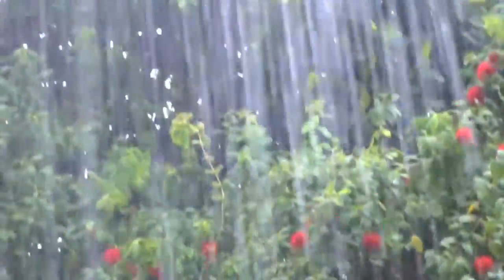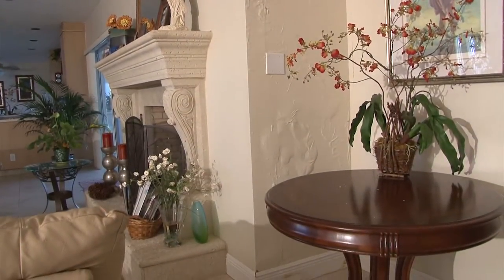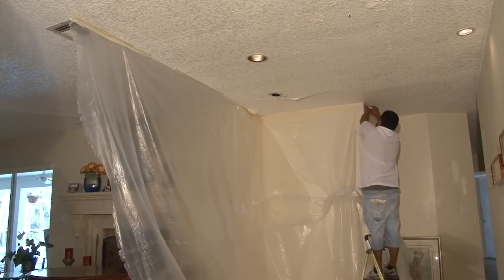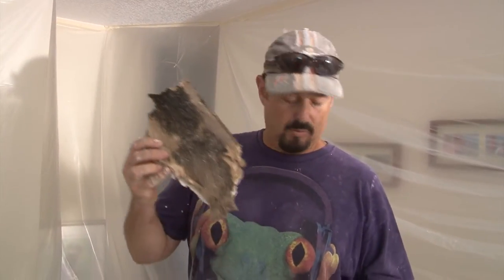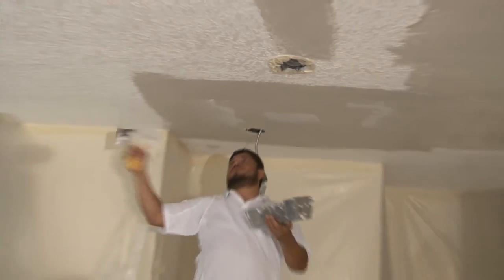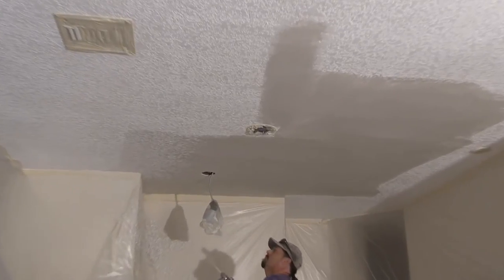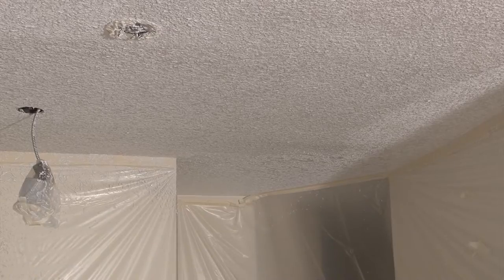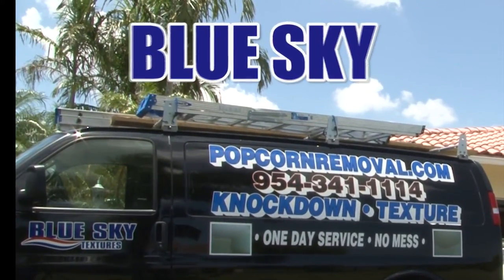Blue Sky Popcorn Ceiling Removal - Knockdown Texture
Many homeowners want to get rid of their antiquated ceiling and they call for popcorn ceiling removal services and knockdown texture replacement from Blue Sky Popcorn Removal.   Based in Margate, Florida, Blue Sky has more than 12 years of experience helping revolutionize the look and feel of home and business interiors, by removing old popcorn ceilings and replacing them with beautiful knockdown texture or smooth finishes.

Our services can be completed in just one day, depending on the size of the job, with no mess to clean up. Many of our competitors have a cap of one job per day. At Blue Sky Popcorn Removal, we can accommodate the needs of up to eight or nine customers a day, and we've been doing this for years. With more than 10,000 popcorn ceilings successfully removed, we can say with confidence that our most valued asset is the well-satisfied customer.